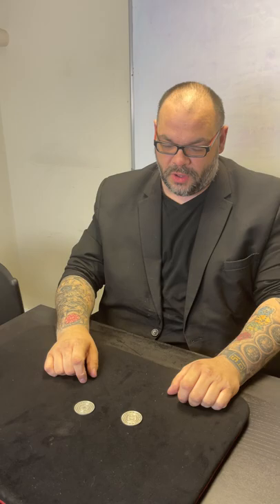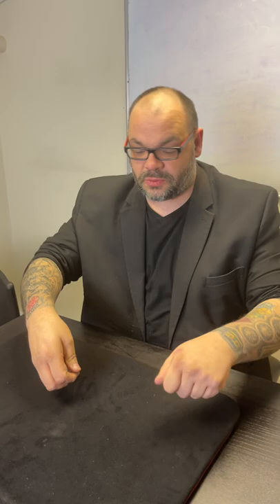One Of My Favourite Coin Moves! | Close Up Coin Magic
Craig shows off one of his favourite coin moves of all time!